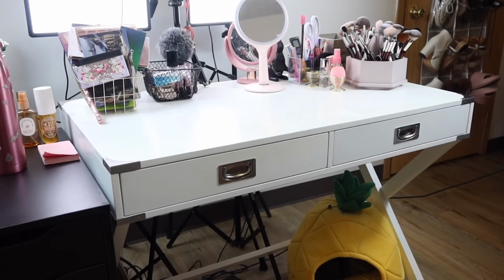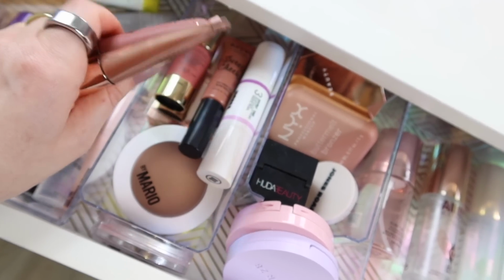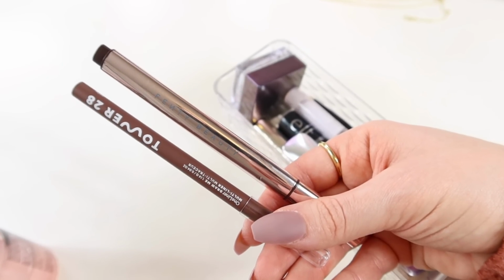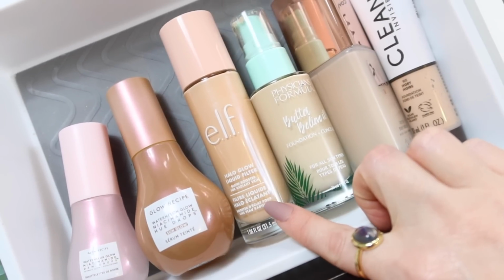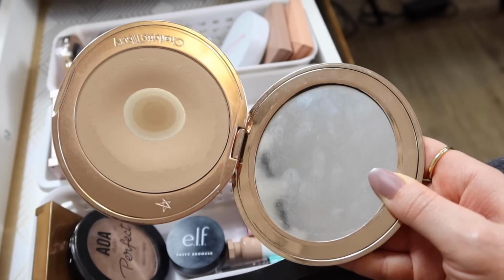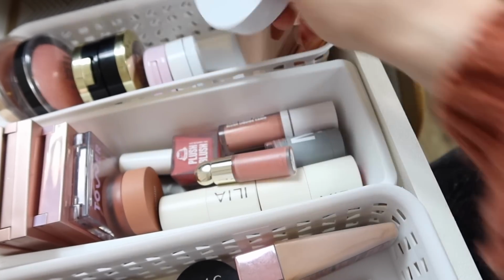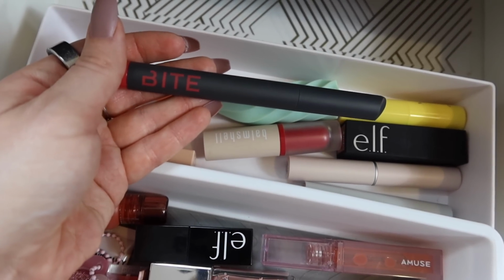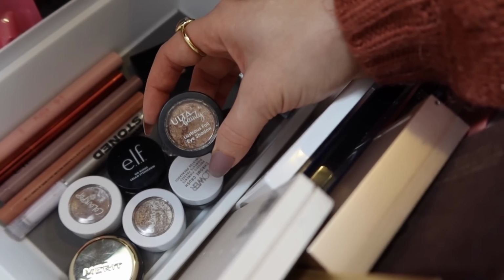My ENTIRE Makeup Collection & Vanity Tour 2024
My 2024 makeup collection! Showing you a full collection & vanity tour!

🌻 THINGS MENTIONED 🌻

Alex drawers

🌻 TIMESTAMPS 🌻

0:00 Intro
2:22 Vanity setup
4:07 Everyday makeup drawers
12:53 Eyeliners
13:43 Base drawer
16:20 Cheek drawer
22:03 Lip drawer
26:39 Eyeshadow drawer

Sweater: TJMaxx

🌻 FAQ 🌻

🌻 FTC 🌻